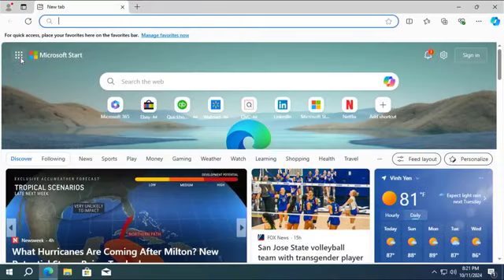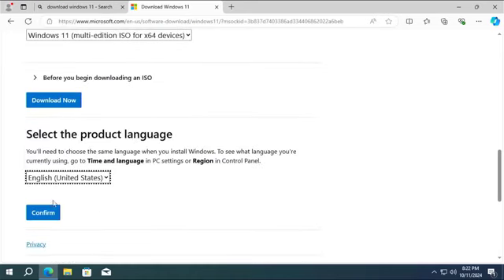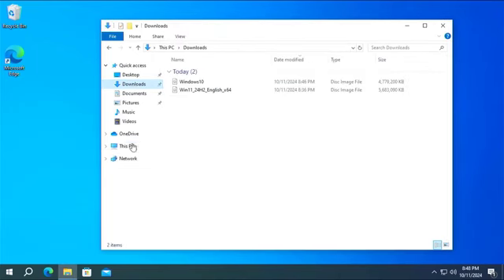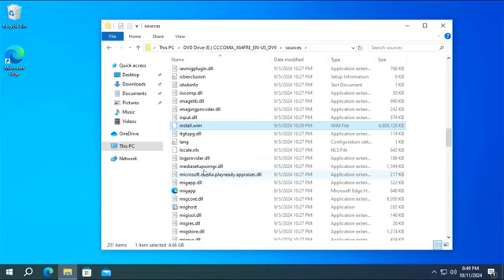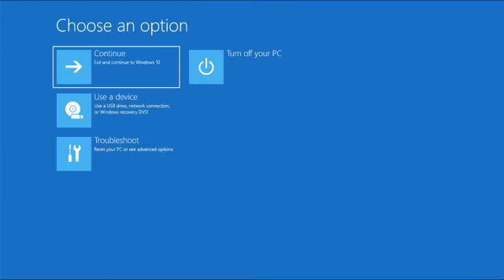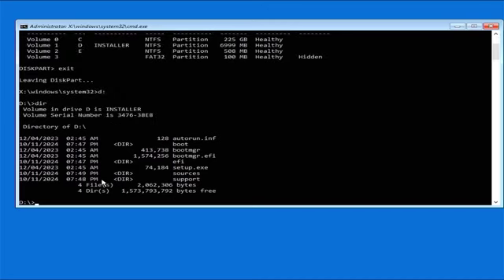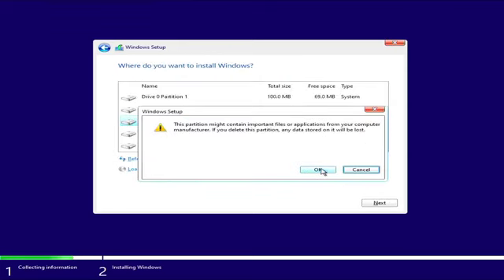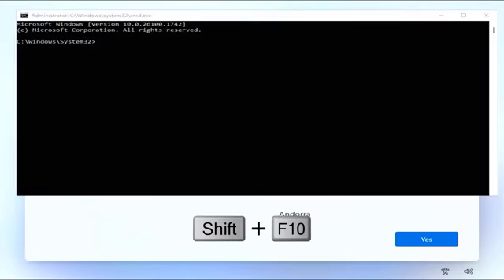How to install Windows 11 without USB drive in 2024